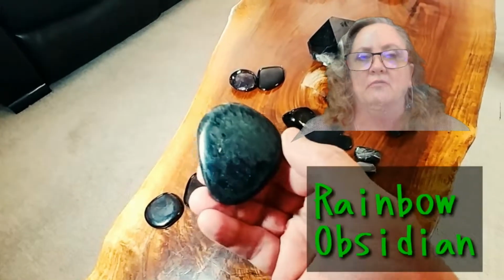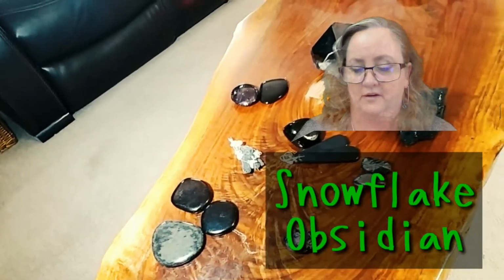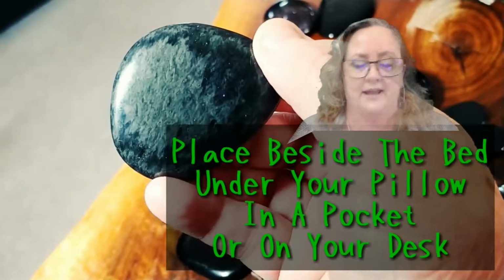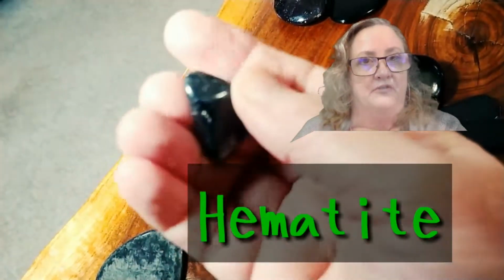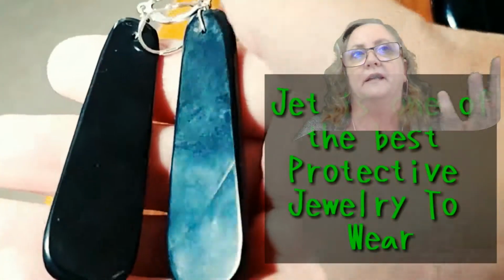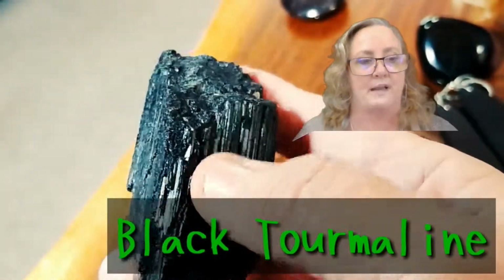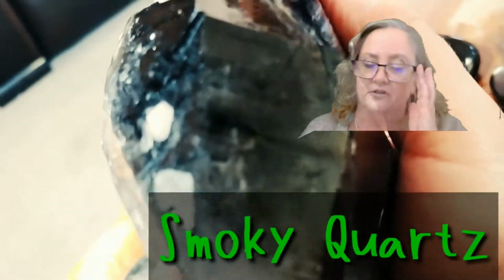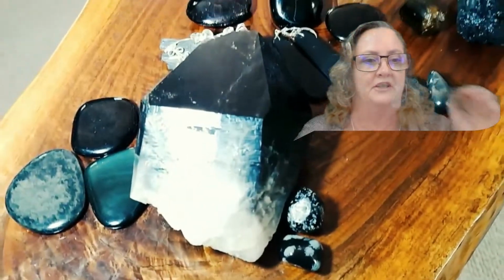Stones For Protection From Evil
What can you use for psychic protection? Black Protective Gemstones. In this video, we take a look at my favourite black gemstones to use for protection and why we use these type of stones.  Find out more symptoms of Psychic Attack and why this happens on Monday Night Live in Lexington Talk Show with Host Psychic Kathryn Kauffman.
The Talk Show is aired live every Monday on facebook live at 7pm est.
Readings are done by Video calling using Skype, Facebook Messenger or Zoom. You can also have an in-person reading or by phone

For All of Kathryn's social media links and to purchase her oracle card use the link tree below.